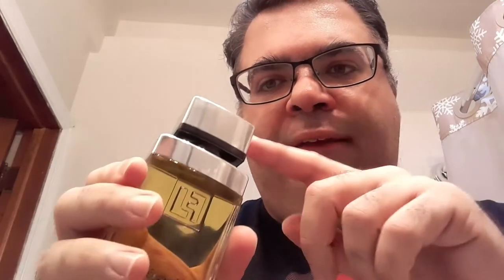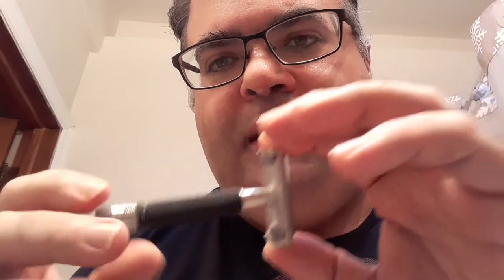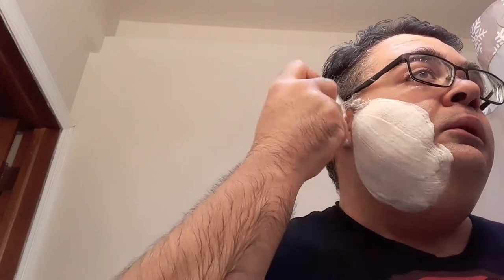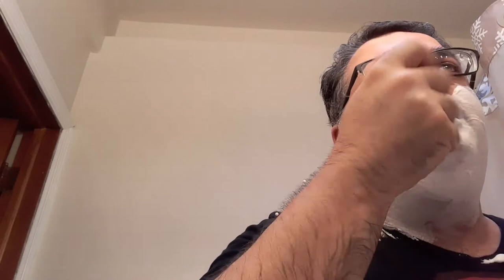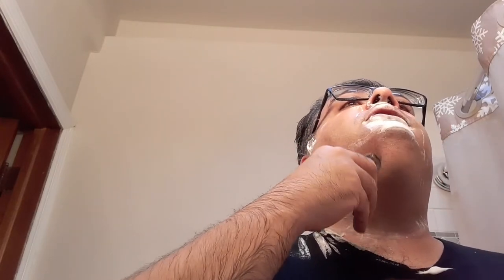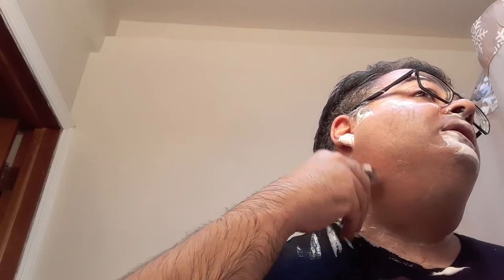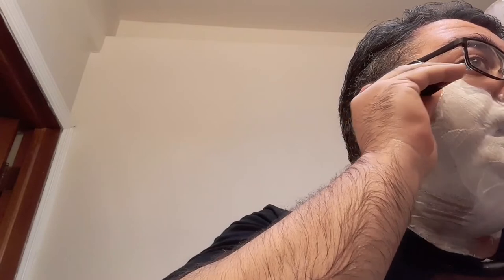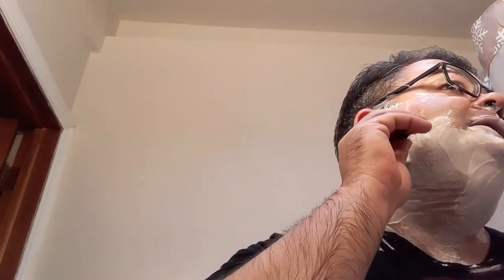Razorock Irish Countryside and Avon Feraud Pour Homme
I use my birth year and quarter Gillette Super Speed, Razorock Irish Countryside and Avon Feraud Pour Homme.